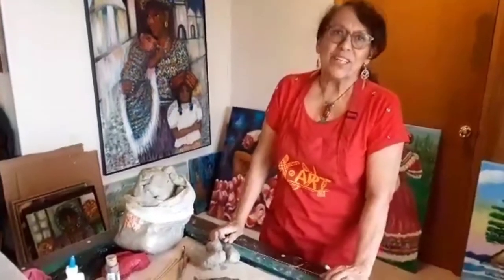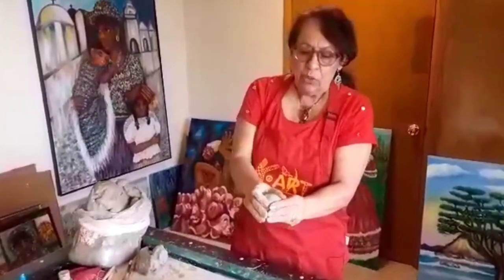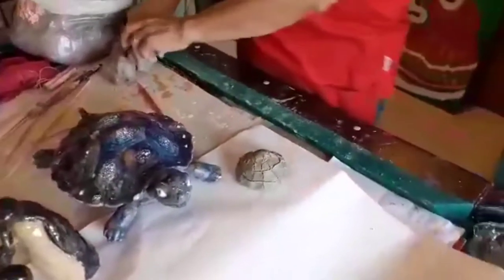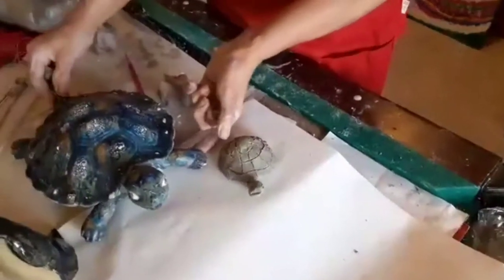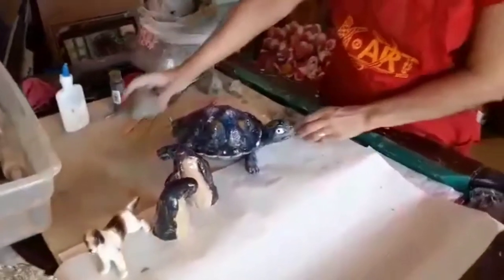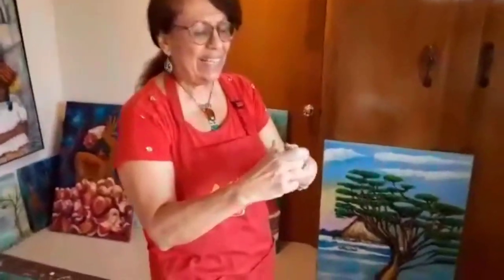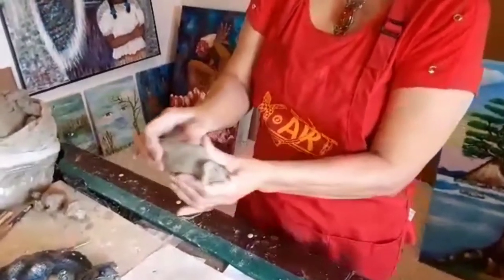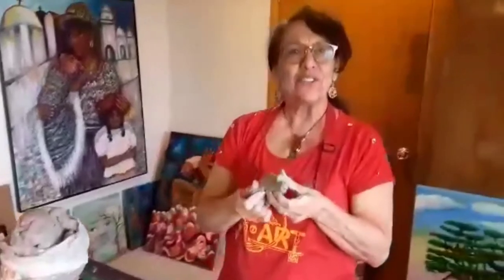Artistic Creations: Modeling Clay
Join local artist Martha Flores and the Wenatchee Art Education Consortium to learn how to work with modeling clay! In this video you'll learn how to make a clay turtle and a clay bear. If you don't have modeling clay, you can try using playdoh!

Supplies:
Modeling Clay
Skewer/pencil/popsicle stick (optional)
White glue/gloss/varnish (optional)

Be sure to share a photo of your creations with us. Use hashtag wenatcheemuseum when posting photos of your creations on social media. We can't wait to see what you made!

The Wenatchee Valley Museum's members and donors support the amazing programs, exhibits and the preservation of our history that is an essential part of our community.